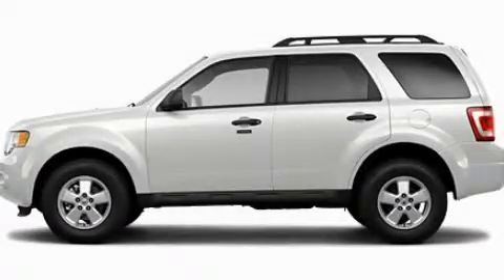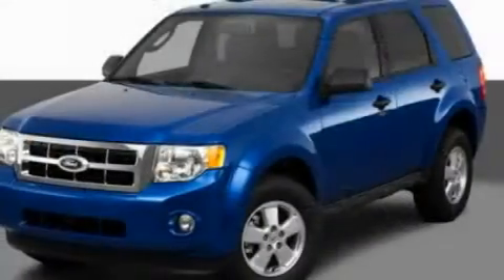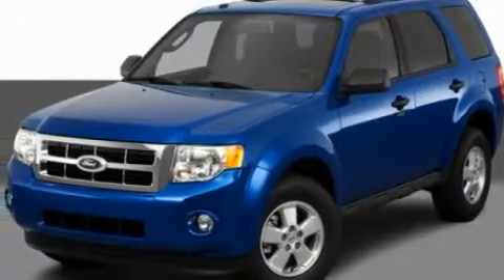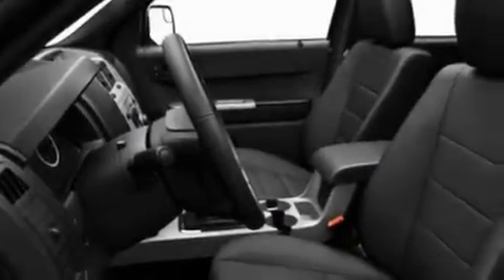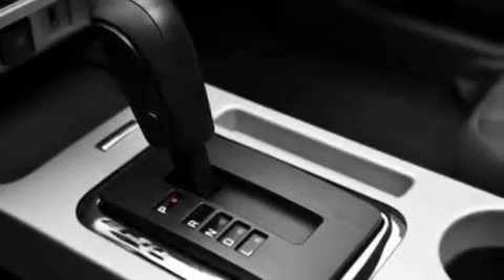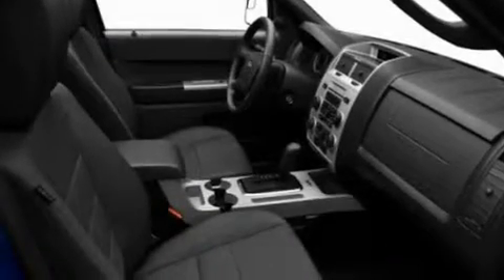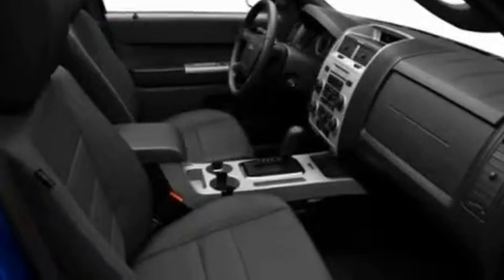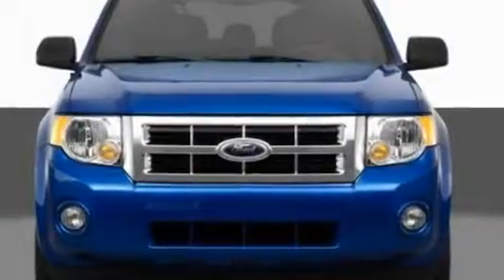2012 Ford Escape MI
Year : 2012
 Make : Ford
 Model : Escape
 Engine : 2.5L I4
 Trans . : Automatic
 Exterior : White

 Interior : Black
 Imlay City Ford Lincoln Mercury